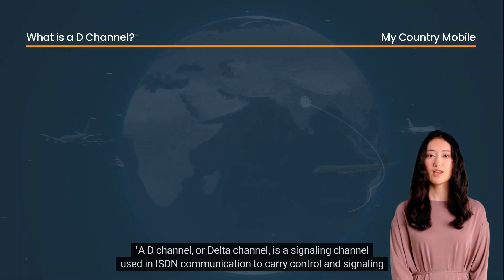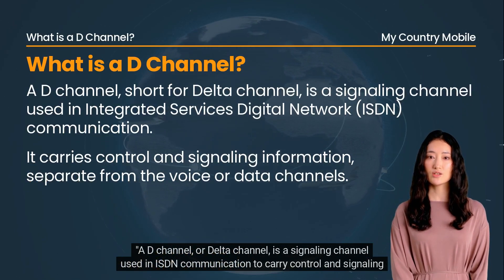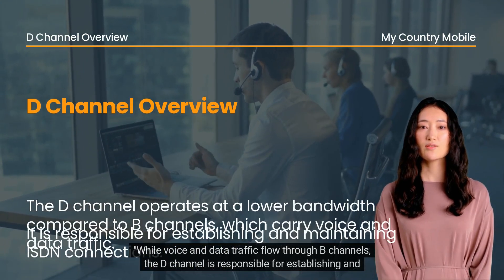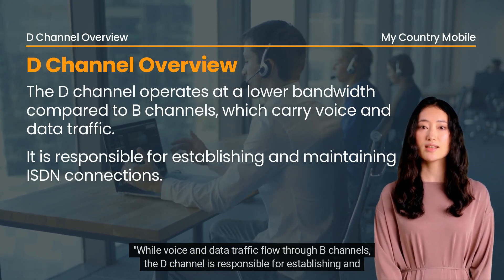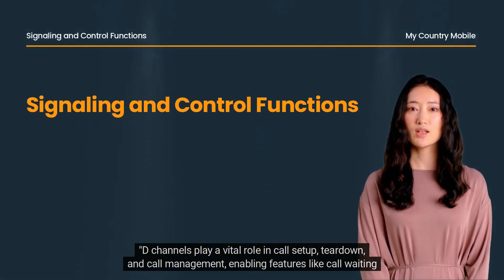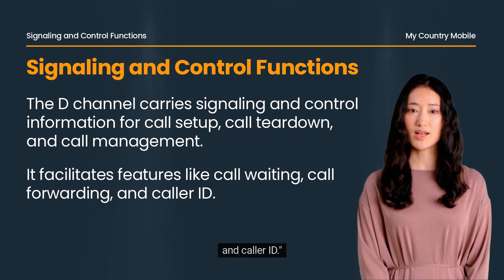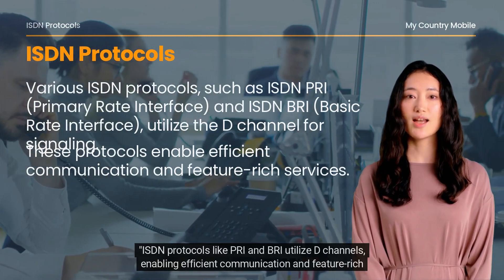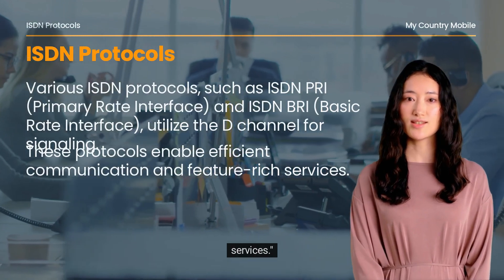Beyond The Basics: Understanding The D Channel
In this thought-provoking video, My Country Mobile explores the definition of "D Channel" - a term that lies at the heart of modern telecommunications. As industry pioneers, we take pride in sharing our expertise to help you grasp complex concepts with ease.